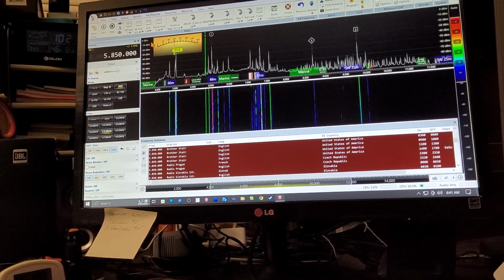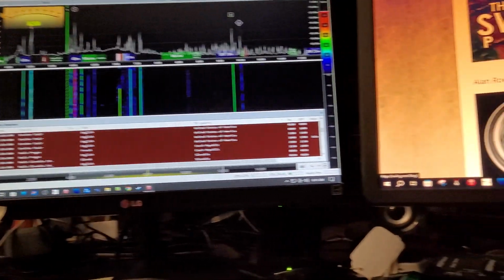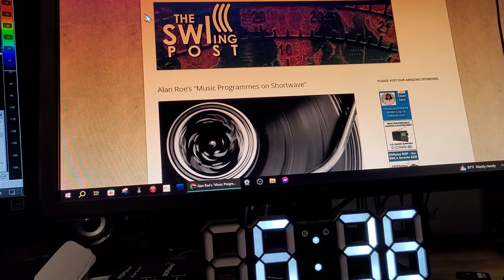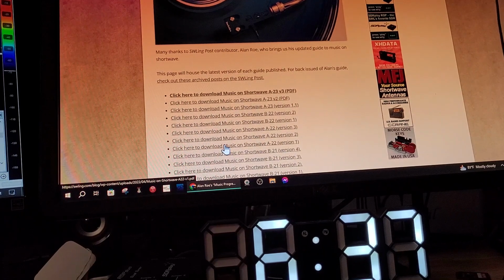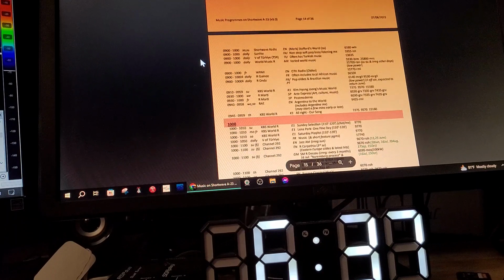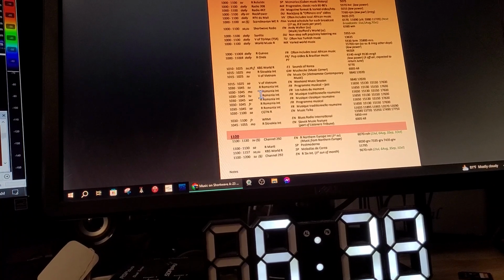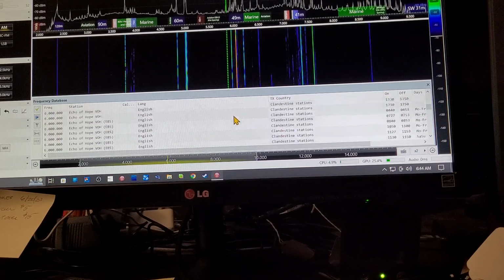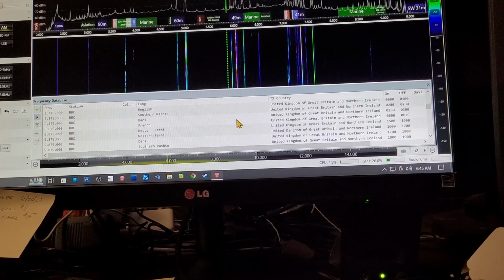TRRS #2311 - Listening to Music on Shortwave Guide by Alan Roe